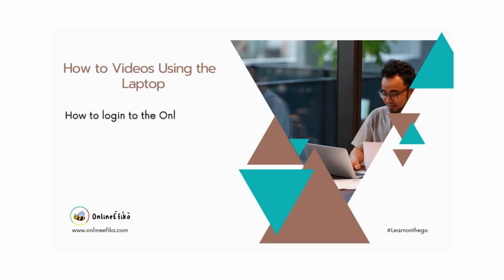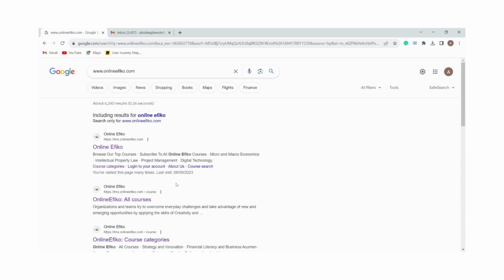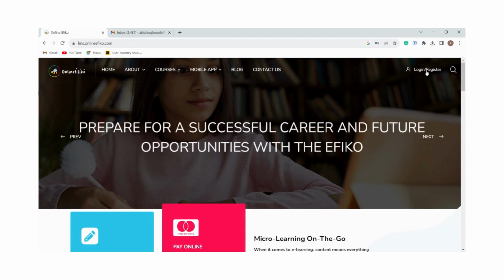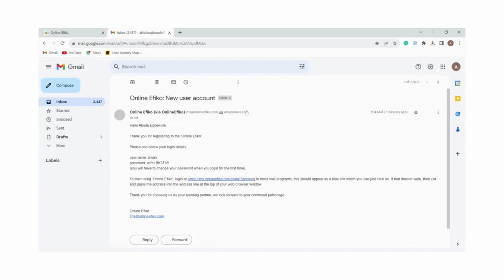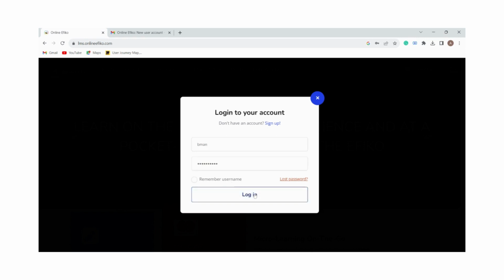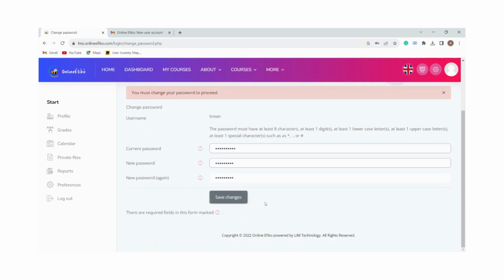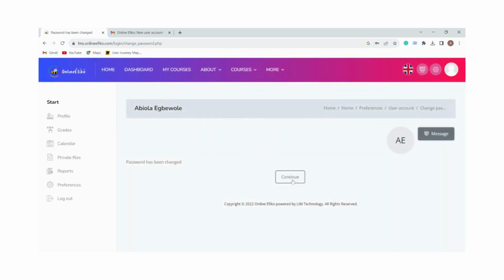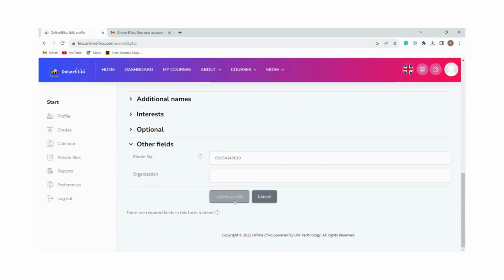How to Log In to Online Efiko Using a Laptop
In this quick and easy tutorial, learn how to log in to Efiko Online using a laptop. Follow our step-by-step guide to access all the amazing features Online Efiko offers for online learning. Don't miss out –

Log in effortlessly and start your educational journey today!